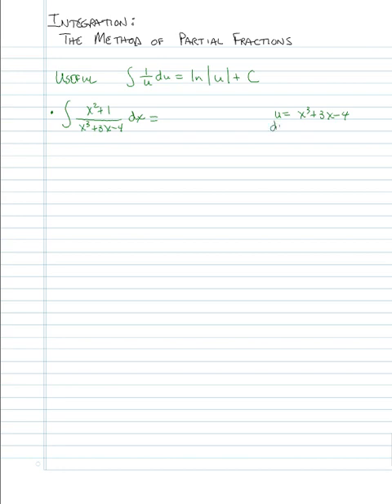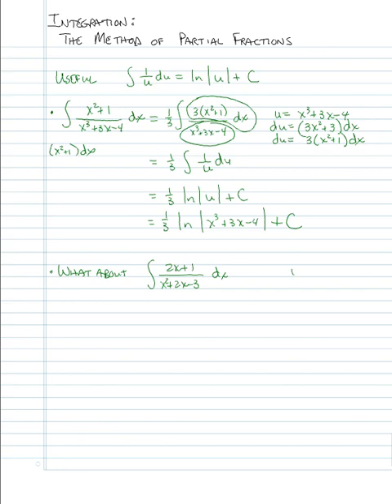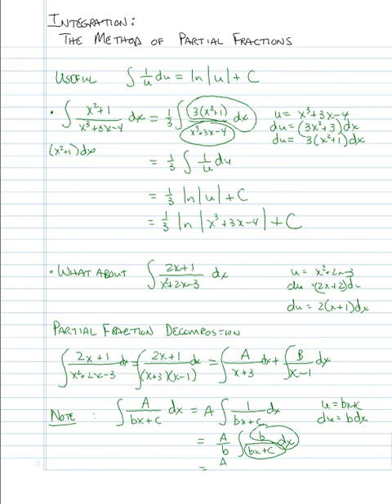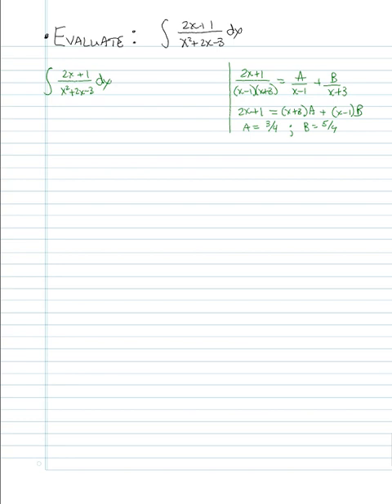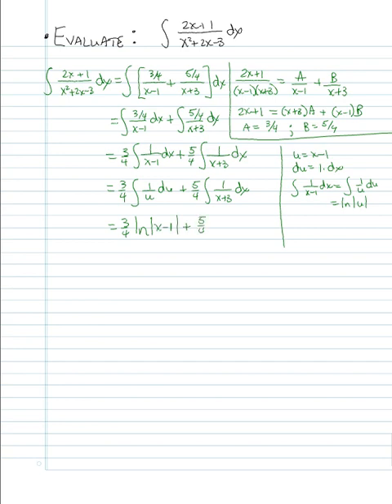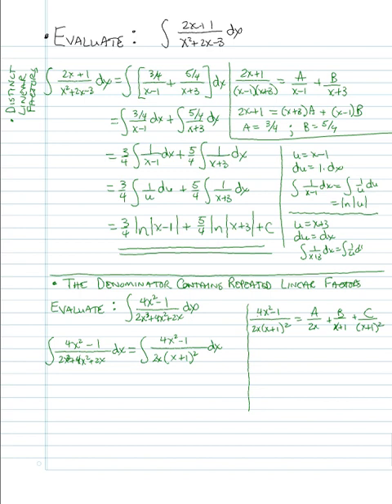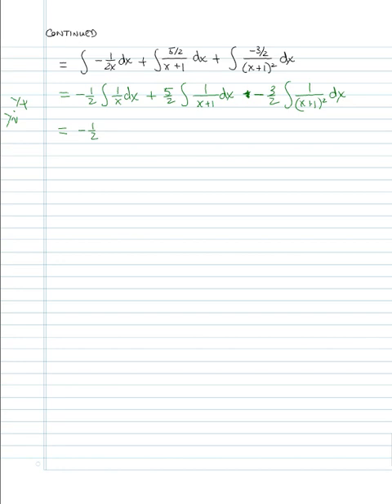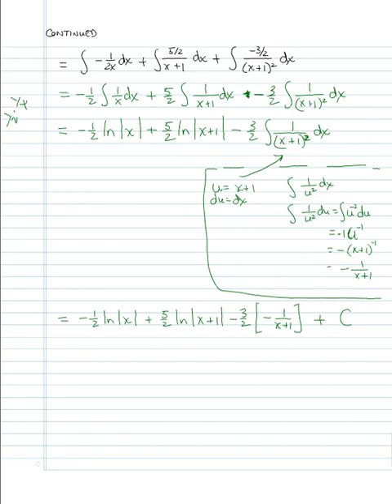8.5B Integration - Partial Fractions